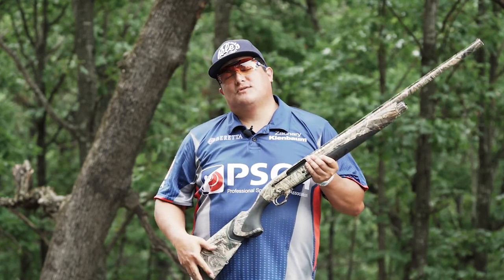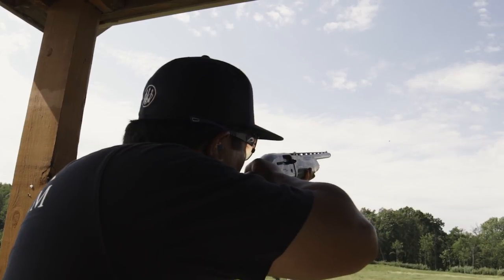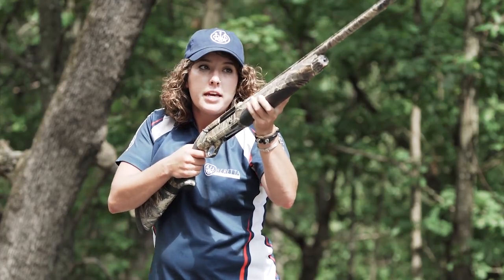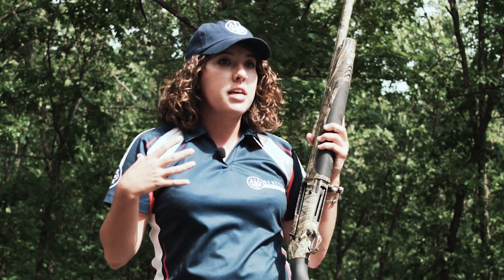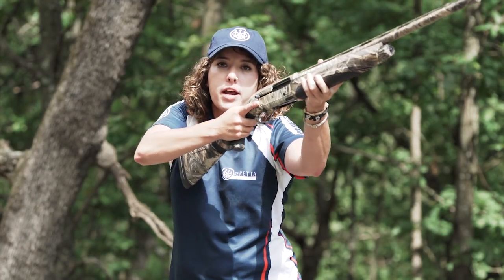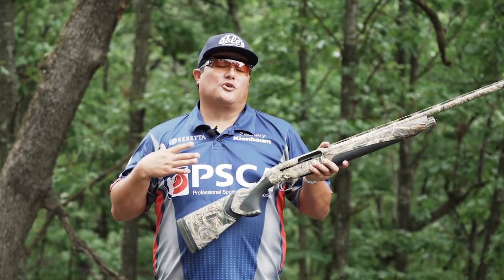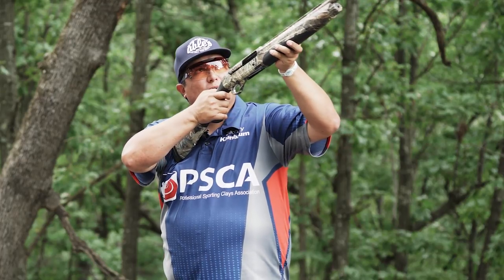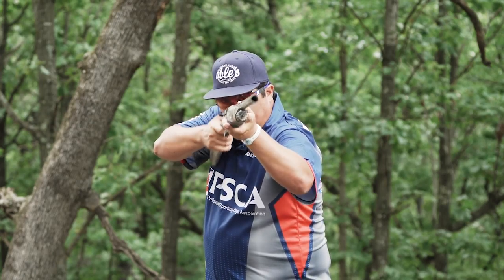Don't Shoulder The Shotgun: Shotgun Wing Shooting & Duck Hunting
There are many tips on how to shoot better and they all start with the basics. Whether you're wing shooting hunting, shooting sporting clays, or trap shooting, the fundamentals should be the same.

In this new series with Beretta professional sporting clay shooters Zach Kienbaum and Desirae Edmunds, they'll take a look at fundamentals and tips for better wing shooting both at the range and in the marsh. There might even be a few tips that go against how you were taught to shoot. We're starting with the basics of when it comes time to pull the trigger. Many of us were told to shoulder the shotgun by bringing the stock to our shoulder then taking aim. The correct term is to mount the shotgun by bringing it to your face. Doing so, will automatically place it on your shoulder and make for a quicker transition when the shot is called.

Want migration updates, new videos, and duck hunting tips sent to your inbox?

for all of our videos, product reviews, shooting/ waterfowl hunting tips and up to date waterfowl migration reports.